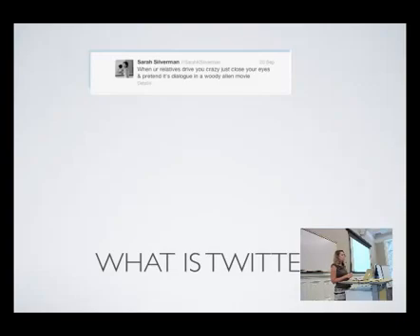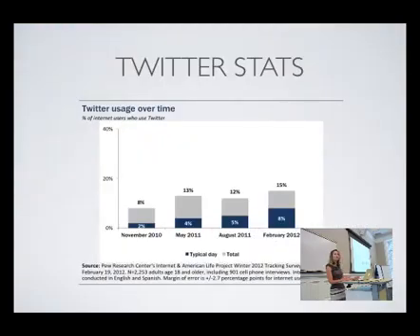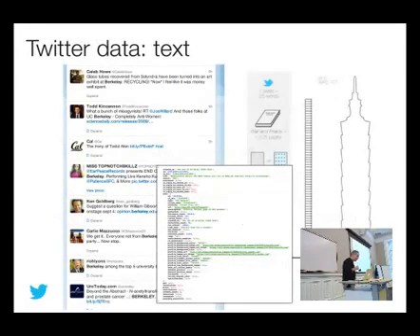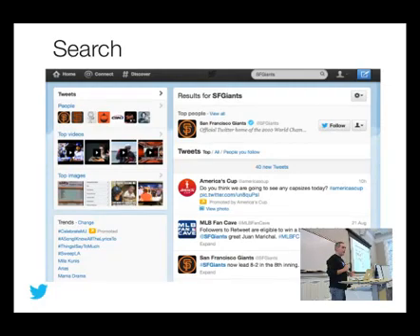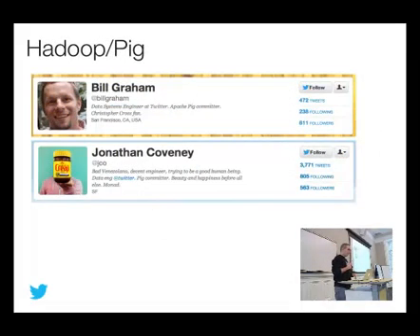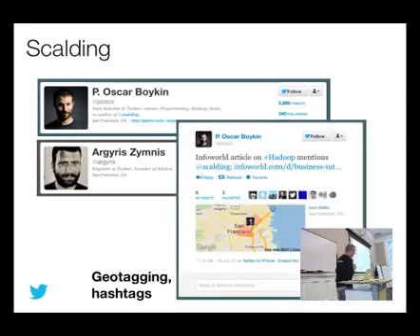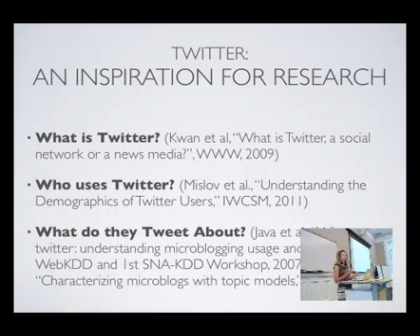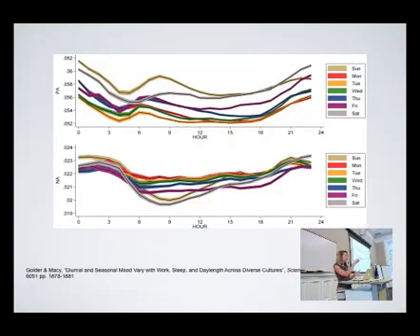Analyzing Big Data with Twitter Lecture, Twitter basics